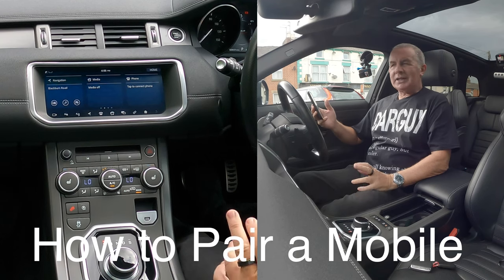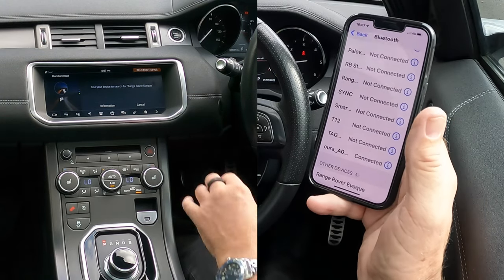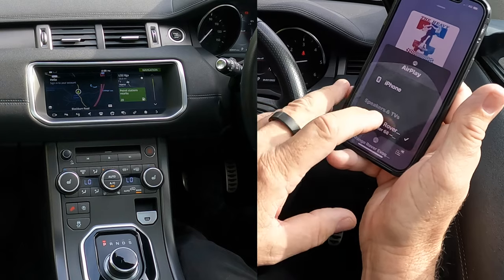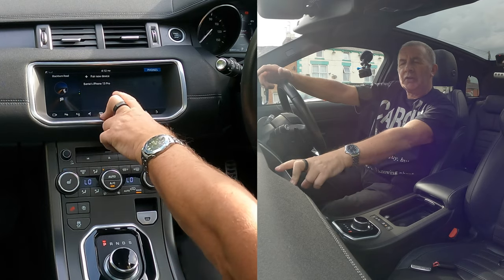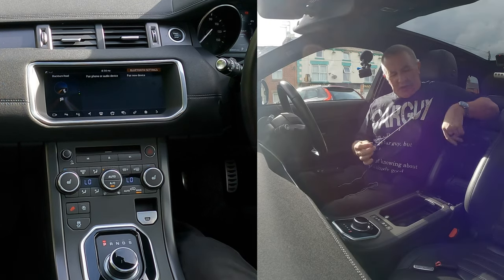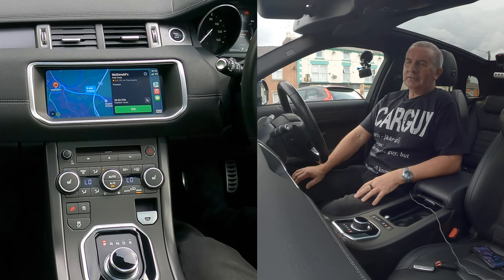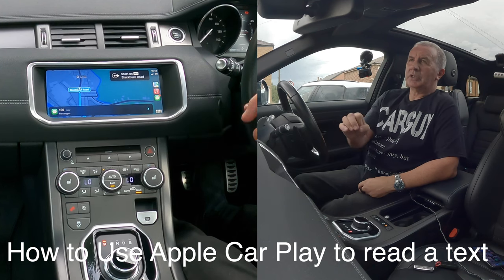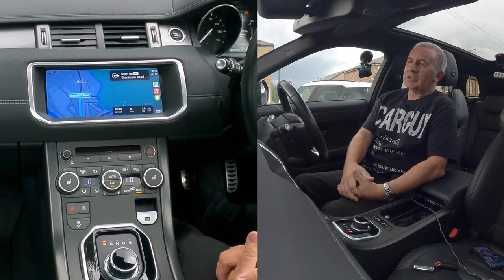How to set the Sat Nav, Use Apple Car Play, Pair, Delete, Stream Music in a 2018 Range Rover Evoque